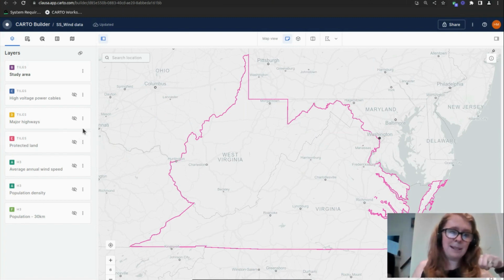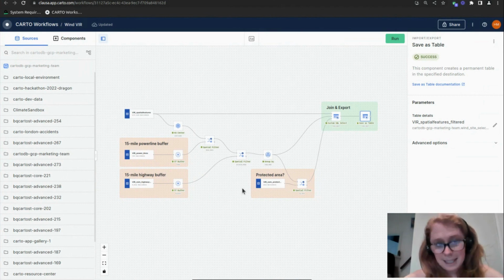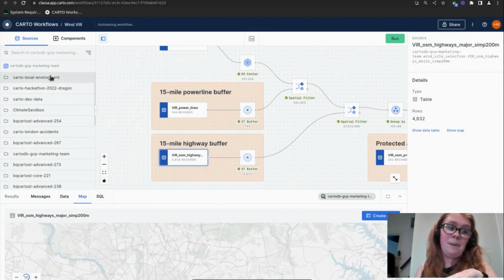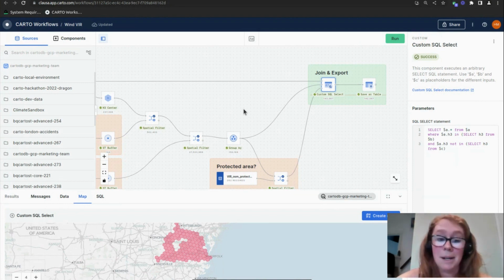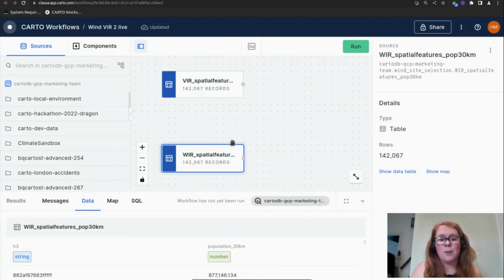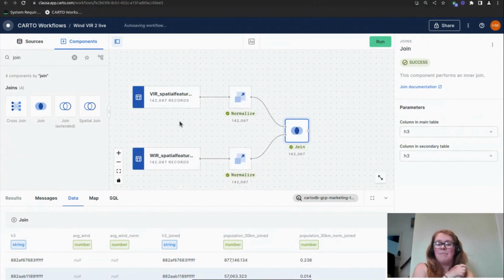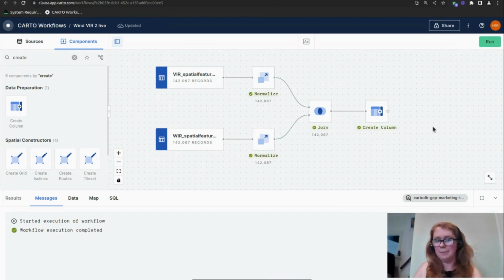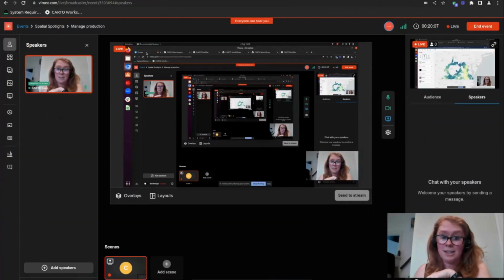Optimizing location planning for wind turbines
In this episode of Spatial Spotlights, Helen McKenzie shares an approach to wind farm site feasibility analysis, including assessing terrain, demographics and infrastructure.

Make sure you sign up for a free 14-day CARTO trial to follow along - you can also follow this specific tutorial